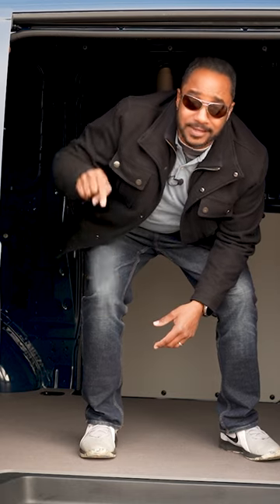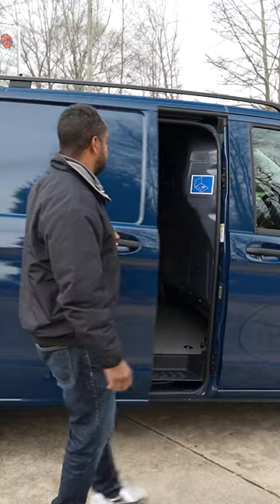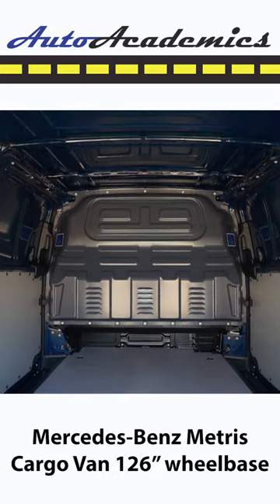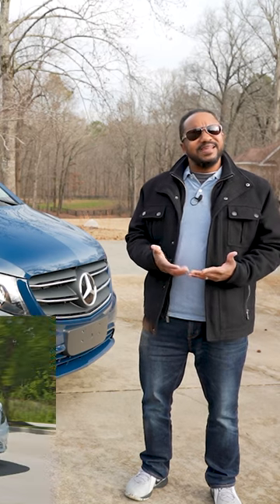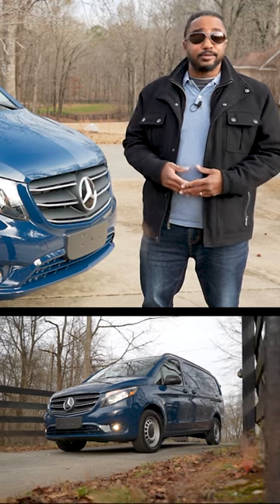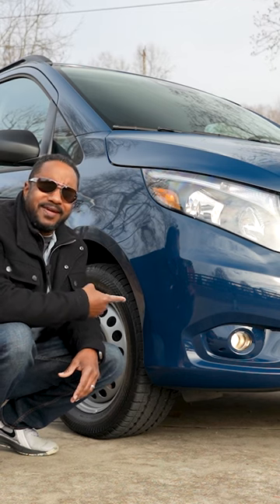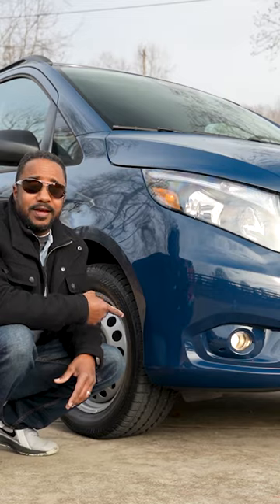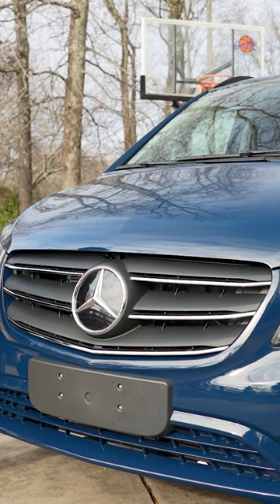Is it the right size for you?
This midsize cargo van just might be the right size for you!  Take a look at the complete review of the 2022 Mercedes-Benz Metris Cargo Van 126" wheelbase

Music
"Enuff Para Mi" by Jingle Punks